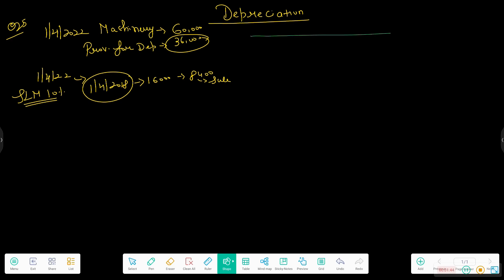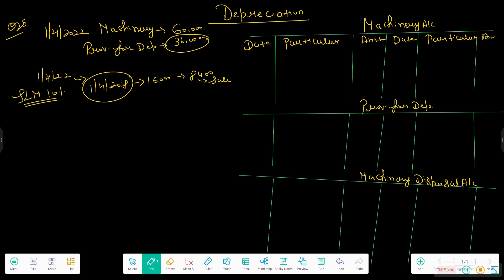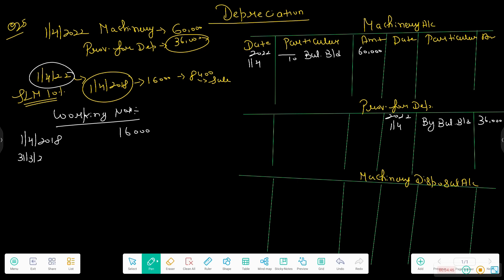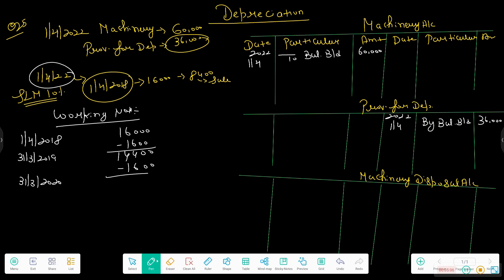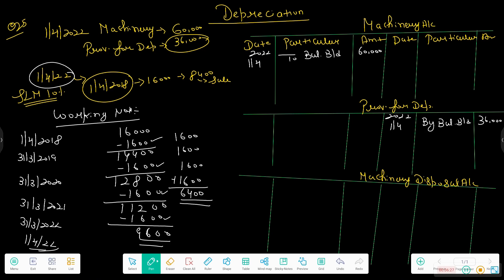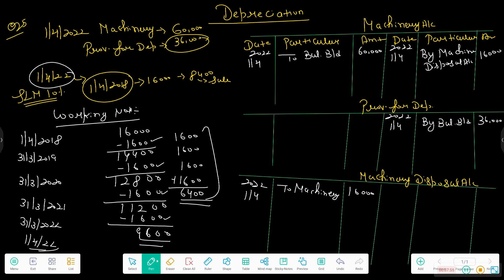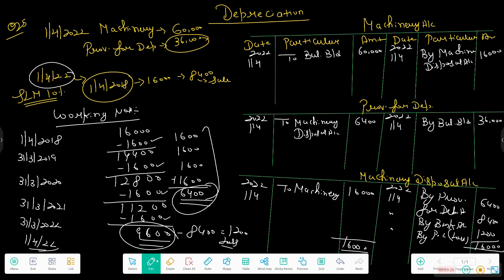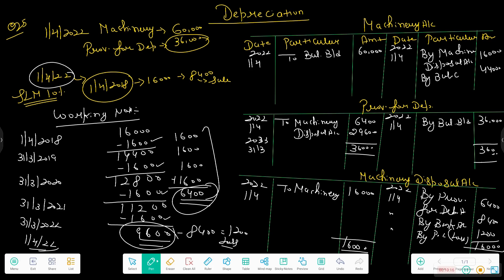15.6 Depreciation/Machinery A/c, Provision for Depreciation A/c & Machinery Disposal A/c / Class-XI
Depreciation/Machinery A/c, Provision for Depreciation A/c & Machinery Disposal A/c / Class-XI

For more knowledgeable videos
Ankit Batta